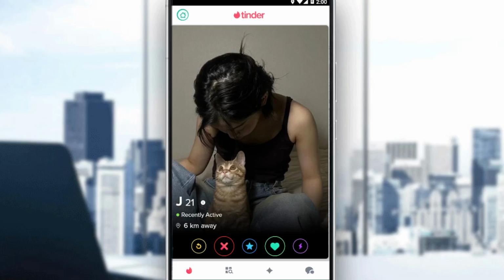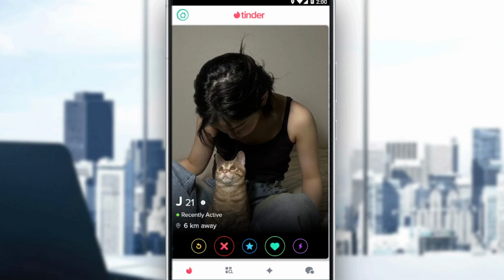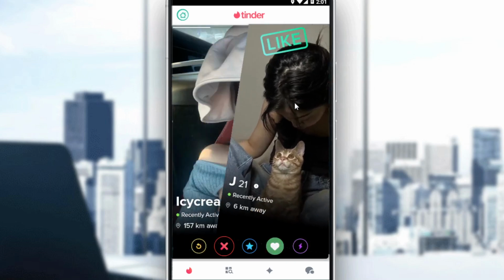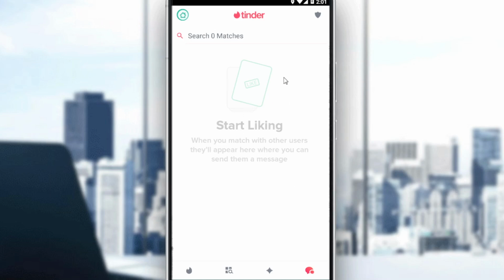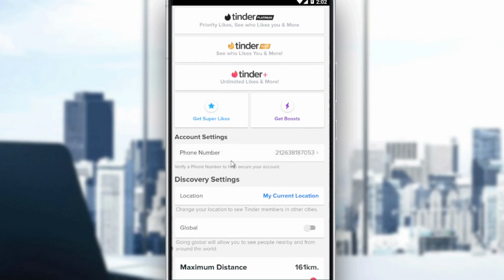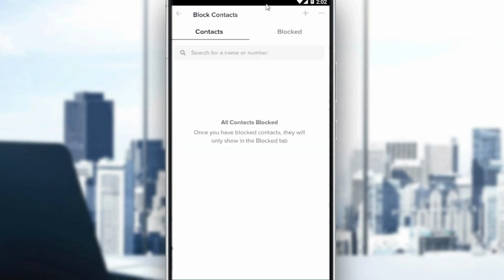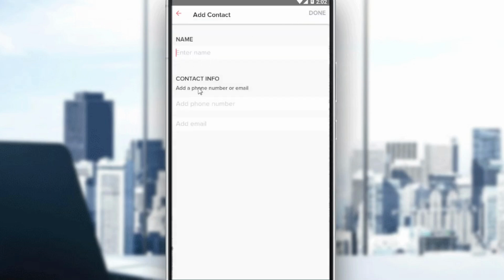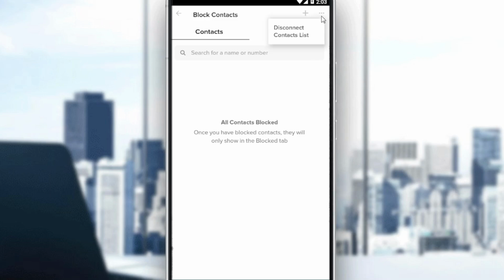How To Block Contacts On Tinder Tutorial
Today I show how to block contacts on tinder tutorial,block contact on tinder app,block contact on tinder,block contacts on tinder